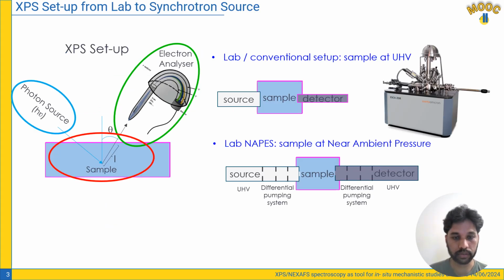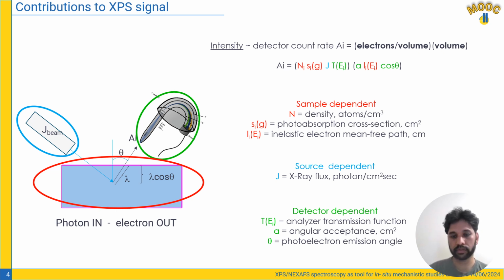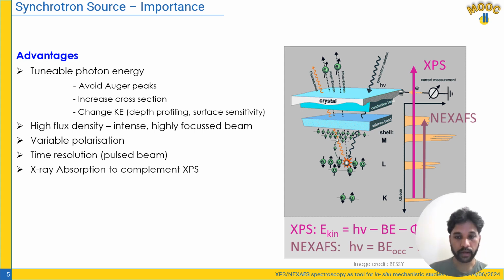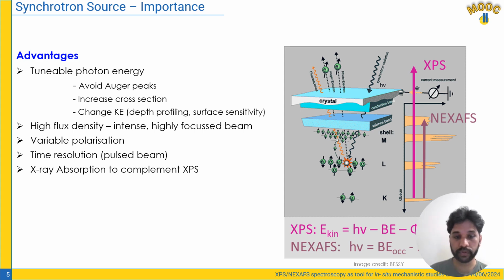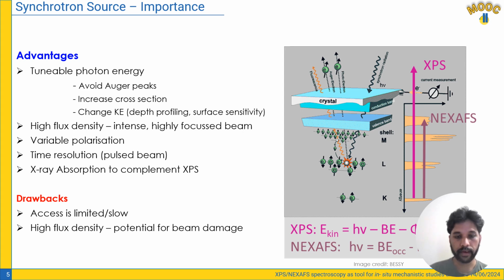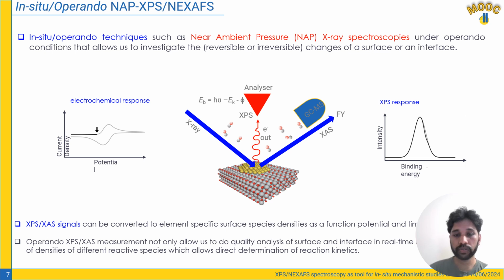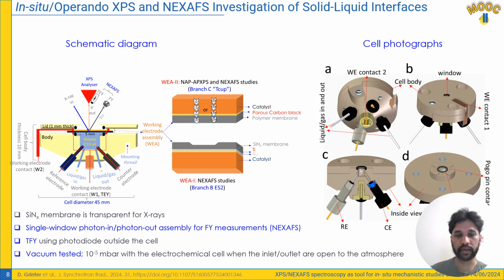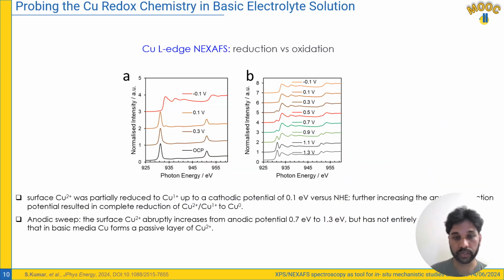HySolChem MOOC 4: XPS/NEXAFS spectroscopy as tool for in-situ/operando mechanistic studies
Santosh Kumar (Diamong Light Source) presents Lecture Nº4 'XPS/NEXAFS spectroscopy as tool for in-situ/operando mechanistic studies'.